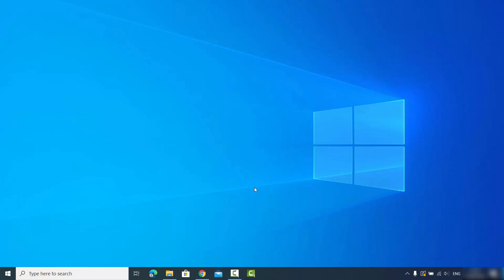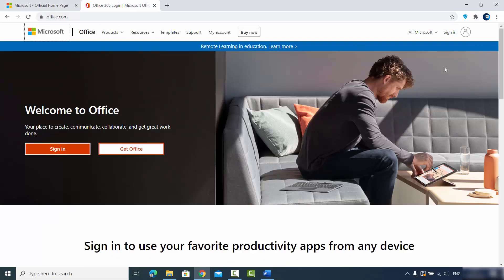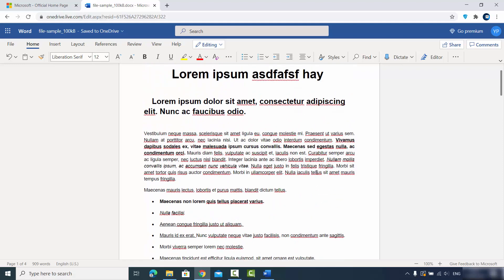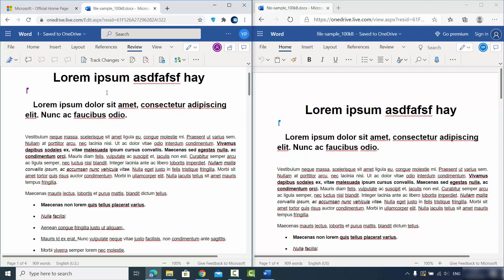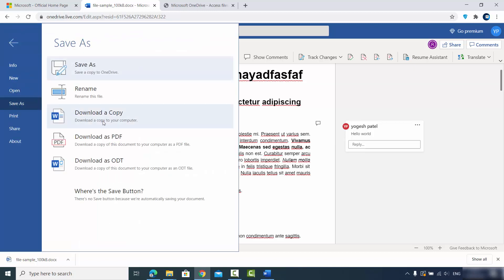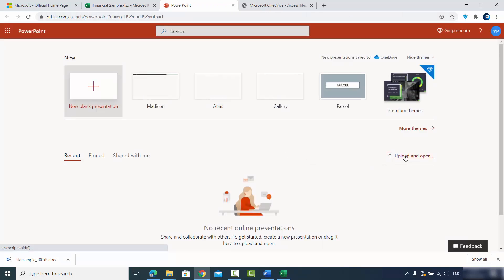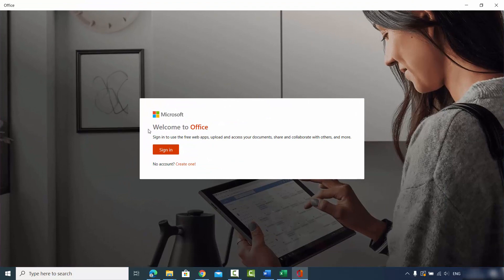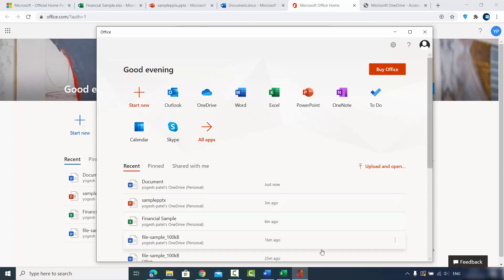How to Use Microsoft Office for Free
In this video we will see How to get and Use Microsoft Office for Free officially. Free Microsoft Office online allows you to use Word, Excel, PowerPoint and other apps for free. So let us see How to Use Microsoft Office for Free on the Web.

Topics addressed in this tutorial:
Ways to Get Microsoft Office For Free
How to Get Microsoft Office for Free
Free Microsoft Office online, Word, Excel, PowerPoint
All the ways you can get Microsoft Office for free